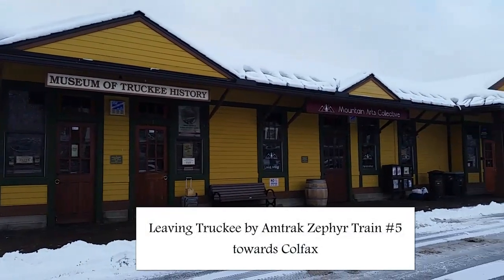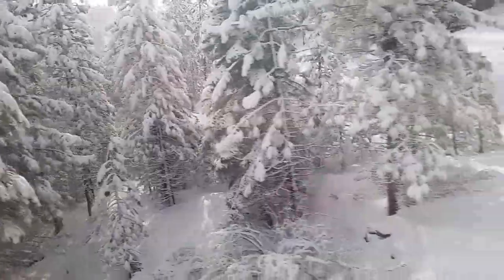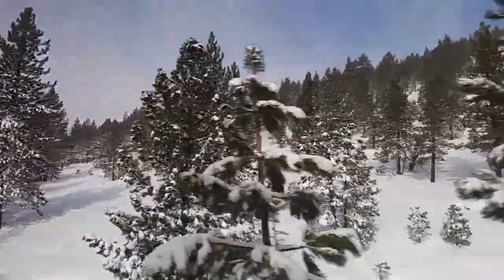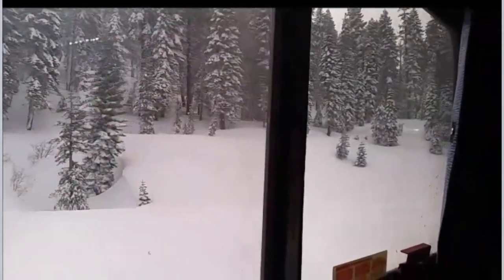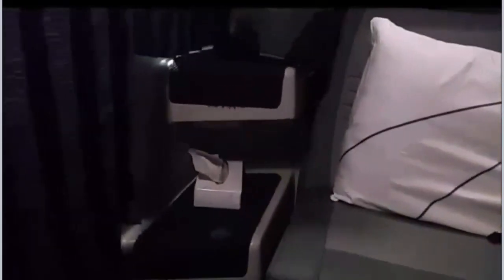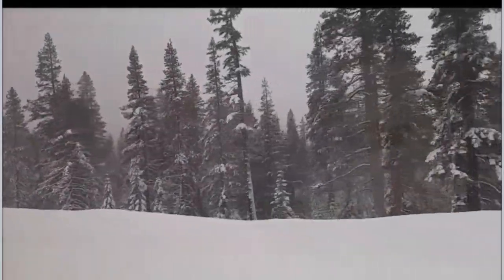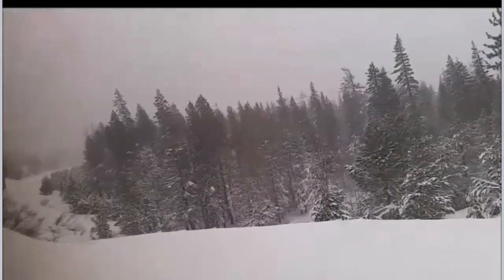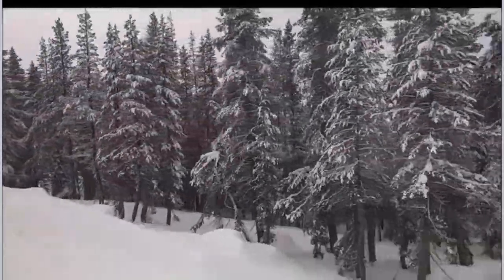Taking the CA Zephyr Train from Truckee to Colfax with Winter Wonderland Views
In this video, I enjoy the magical views of the Sierra Nevada mountains from Amtrak'ss CA Zephyr train.  The ride from Truckee to Colfax is filmed, with Donner Lake highlighted.   There are miles of snow-topped trees, snow-capped mountains,  and beautiful vistas that can only be seen from this train ride.  This is one of the most memorable rides of my life; the stunning beauty was mesmerizing!
I also do a quick tour of my roomette and the train car.